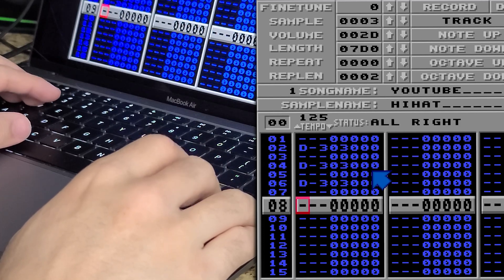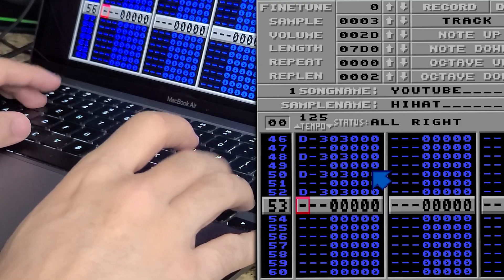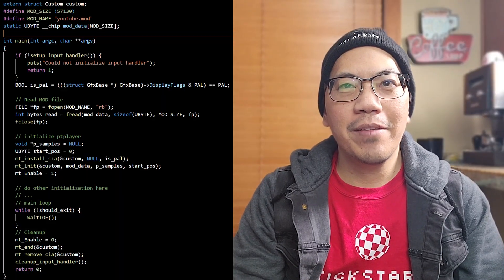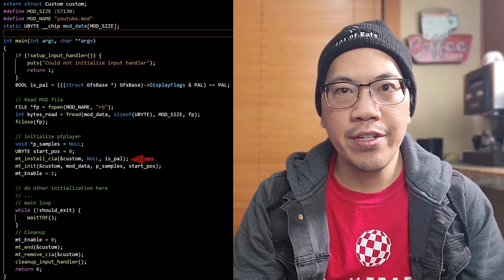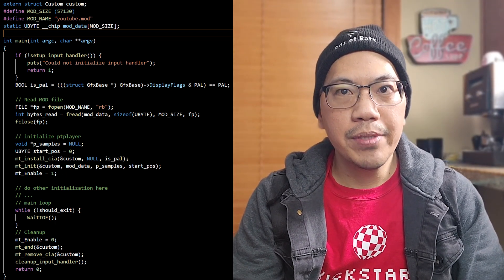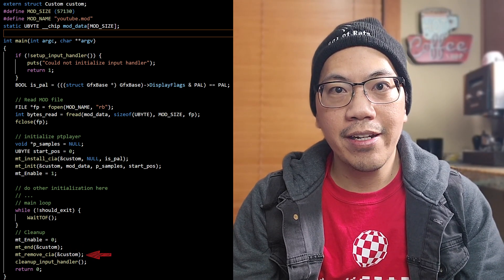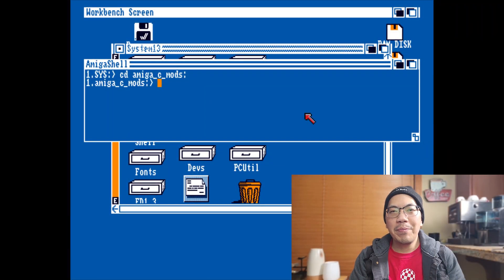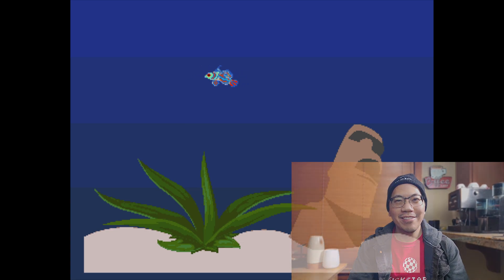How to add Tracker MODs to your Amiga games in C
Loading and playing MOD files in your Amiga games written in C is easy and enhances the player's experience. This video shows the few simple steps that are needed to add Frank Wille's "ptplayer" library to your C programs.

0:00 Introduction
1:20 Creating a MOD with Protracker 2 clone
1:51 The ptplayer library on Aminet
2:23 The additional include files needed for ptplayer
2:34 The SDI_headers on Aminet
2:47 My example program's main() function
4:08 The Makefile for building the example programs
4:26 example_01 running in UAE
4:40 example_02 running in UAE
4:57 Epilogue

Bass and chord sounds were converted from Cubase stock instruments.

I used VBCC and VASM as the C compiler and assembler tools.